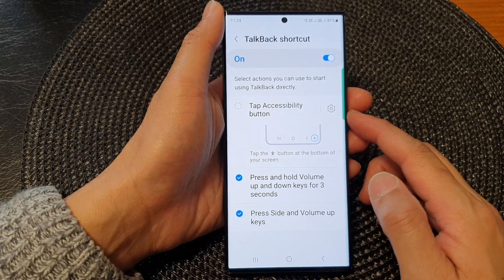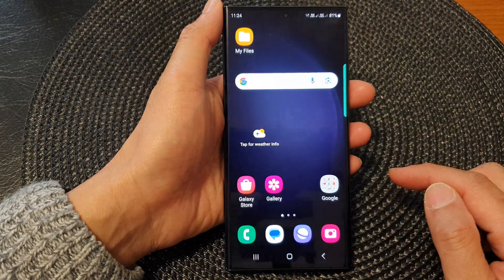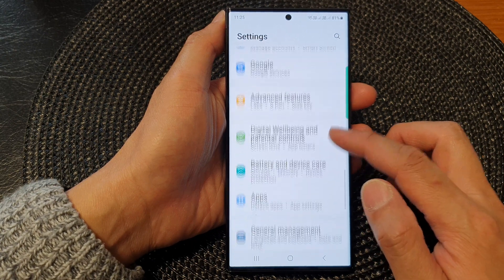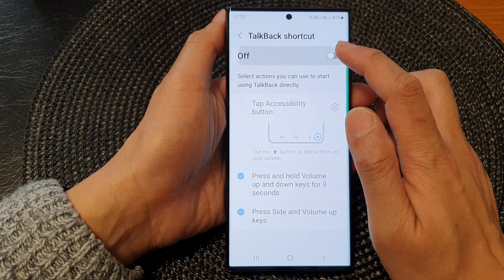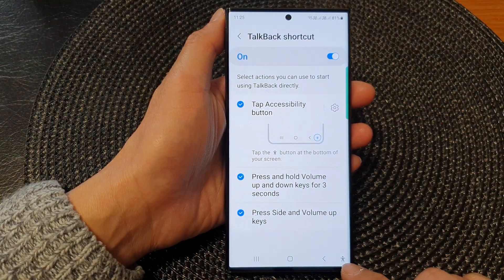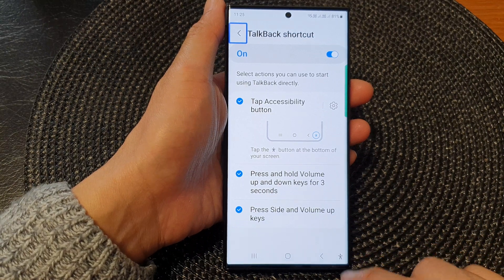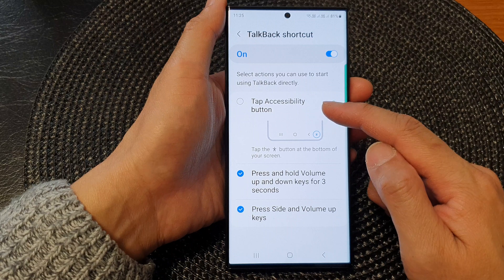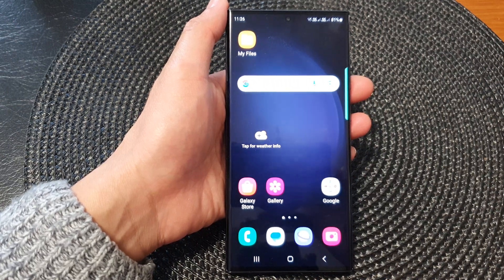Galaxy S23's: How to Enable/Disable TalkBack Accessibility Shortcut Button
Learn how you can enable or disable TalkBack Accessibility Shortcut button on the Samsung Galaxy S23/S23+/Ultra.

In this video, we'll dive deep into the purpose and numerous benefits of enabling and disabling the TalkBack Accessibility Shortcut Button on your Galaxy S23.

TalkBack is an essential accessibility feature that provides auditory feedback to users, making it easier for individuals with visual impairments to navigate their devices. With the Accessibility Shortcut Button, you can quickly enable or disable TalkBack with just a few simple taps, making it incredibly convenient and user-friendly.

In this step-by-step tutorial, we'll guide you through the process of managing the TalkBack Accessibility Shortcut Button on your Galaxy S23. Whether you're new to accessibility features or a seasoned user, you'll gain valuable insights on how to customize this feature to suit your unique needs.

By enabling the Accessibility Shortcut Button, you can have instant access to TalkBack whenever you need it, ensuring a seamless and inclusive user experience. On the other hand, if you prefer to use TalkBack less frequently, disabling the Shortcut Button can help you avoid accidental activations and streamline your device usage.

Join us as we explore the wide array of accessibility options available on the Samsung Galaxy S23 and empower yourself to make your smartphone experience truly tailored to you. Don't miss out on this opportunity to maximize your device's accessibility potential!